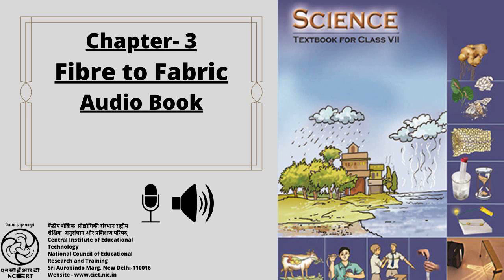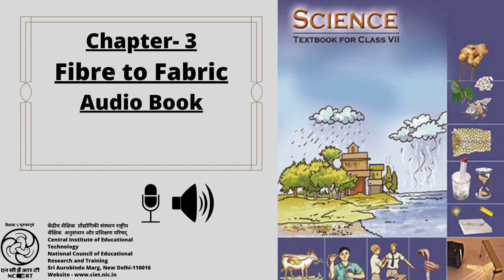Chapter 3 Fibre to Fabric